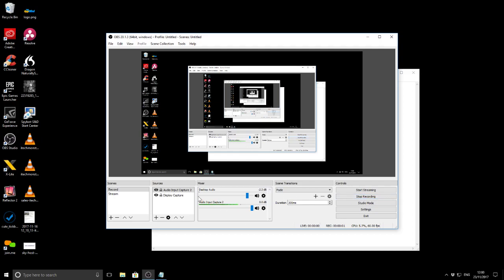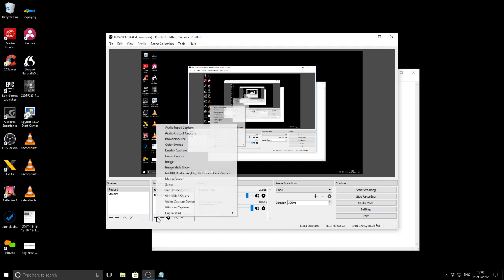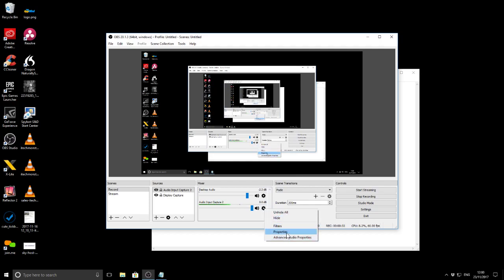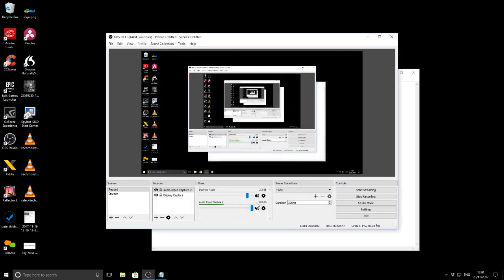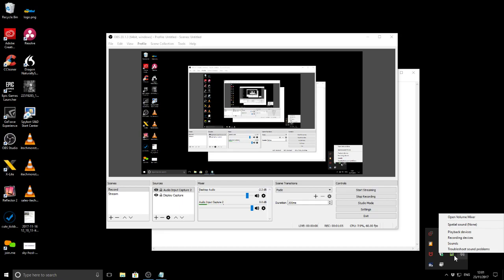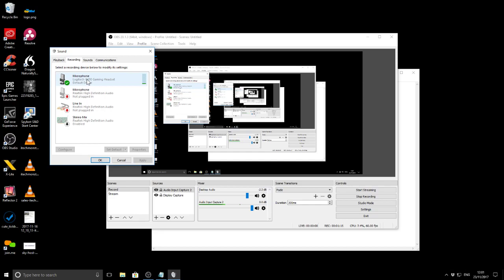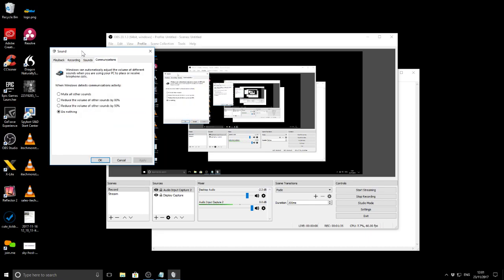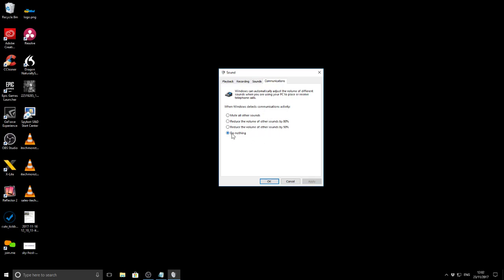how to fix obs when you cant hear your self with an headset or microphone plugin in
Okay in this quick video i am going to show you how to fix OBS when you have a microphone plugged in and you can't hear yourself or if you can. It's very light